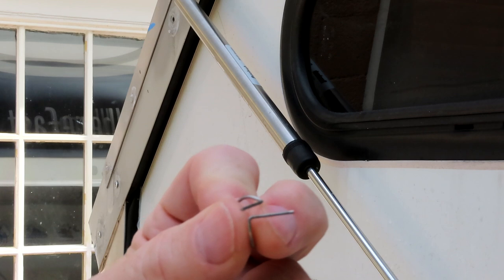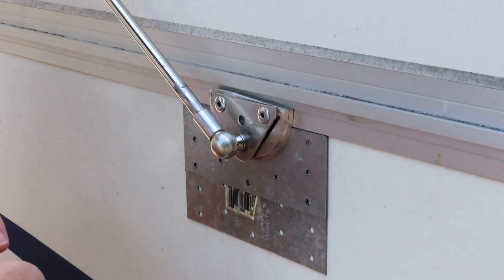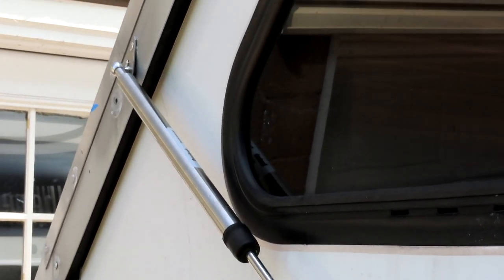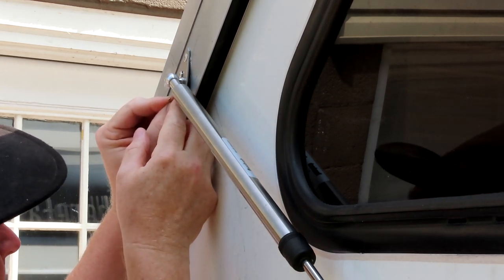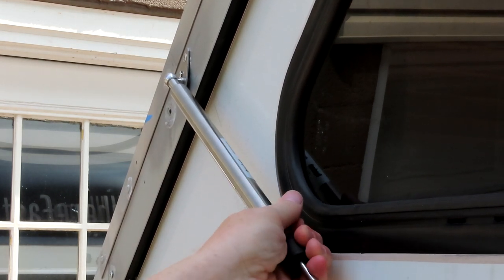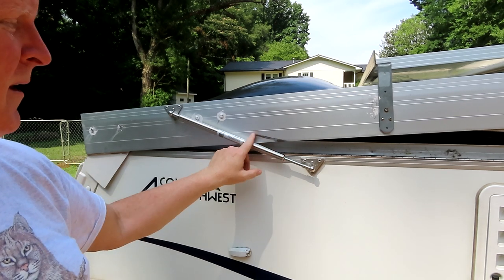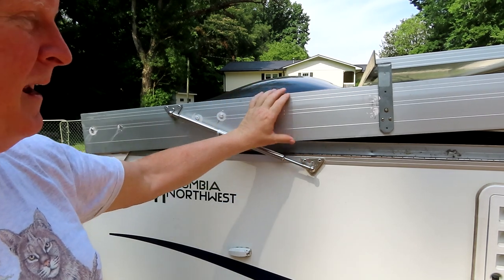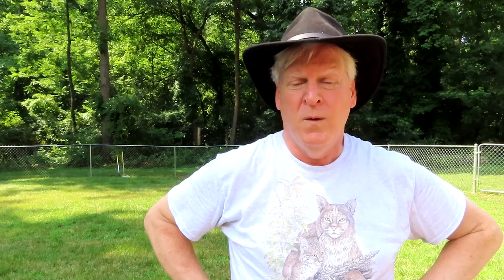Adding Gas Springs Struts to an Aliner Aframe Camper to Assist the OEM Springs or Replace Them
I now believe this is a better and easier modification to Add Gas springs to assist with lifting instead of replacing the OEM springs. Spring replacement does not last and causes harm to the roof edge extrusions.  Strut strength I recommend 30 -50lbs with the OEM springs in , 50-70lbs without.  Front roof needs stronger springs than the back roof, about 20-30lbs stronger.

Struts: Mine - Item# 4175T15, Strut Ends# 9416K751, Wire Clips
Strut Mounts 9512K11, Rubber Boots # 4185T11
You can order several strengths of springs and they will take them back when you figure out the perfect strength. (Or use them for a bed lift)

Amazon Items (I get a few pennies if you use these links)
Awesome Drill
Rivet Tool (mine is obsolete)
Interesting Spacers